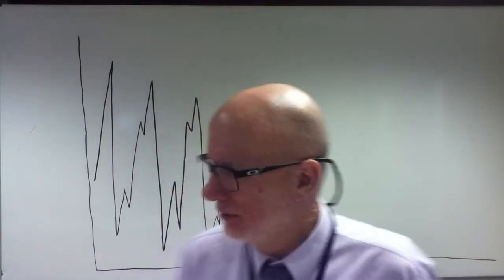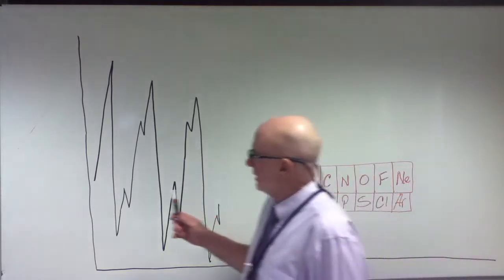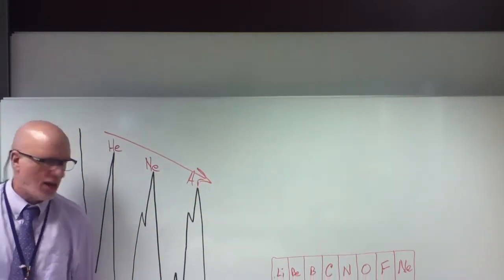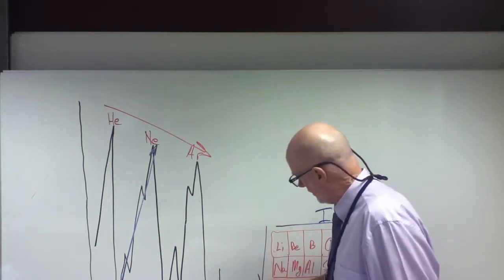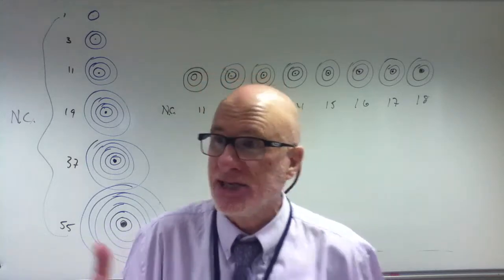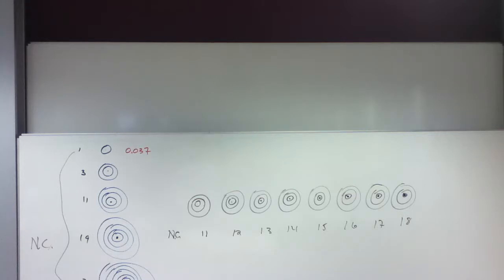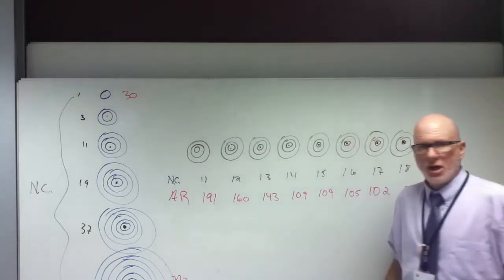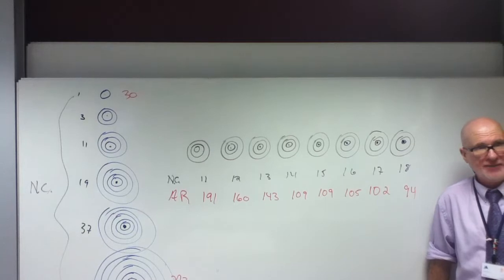Ionization Energy Review Part II